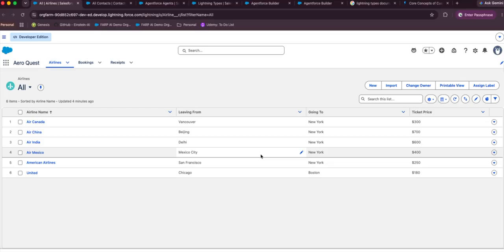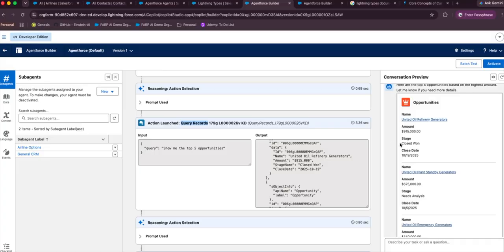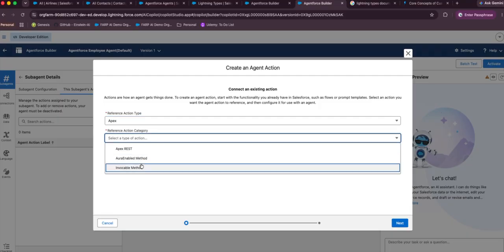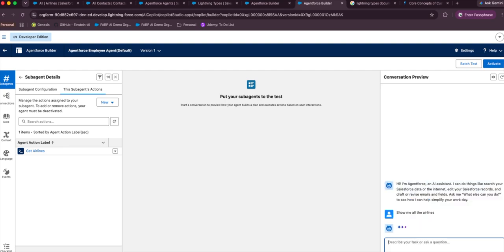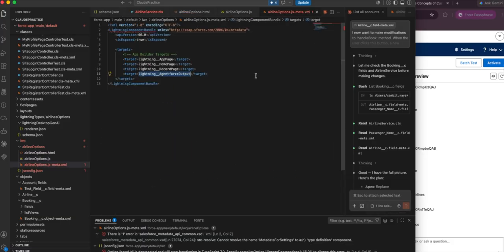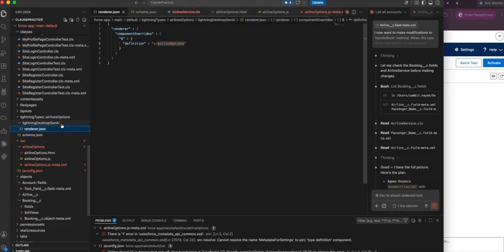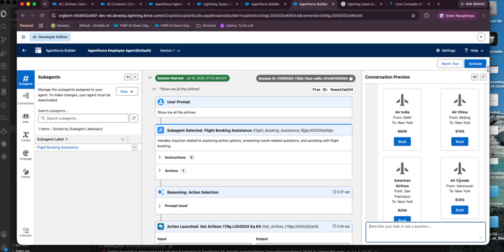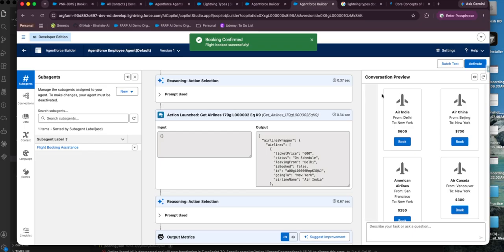Lightning Types in Salesforce Agentforce | Complete Beginner to Advanced Guide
Learn everything about Lightning Types in Salesforce Agentforce with a real-world example.

In this video you'll learn:

✅ What are Lightning Types?
✅ Why Salesforce introduced Lightning Types
✅ Wrapper Classes vs Lightning Types
✅ Creating Lightning Types
✅ Using Lightning Types with Agentforce
✅ Real-world Travel Booking Demo
✅ Best Practices
✅ Common Mistakes

If you're preparing for Agentforce, Salesforce AI certifications, or building AI agents, Lightning Types are an essential concept.